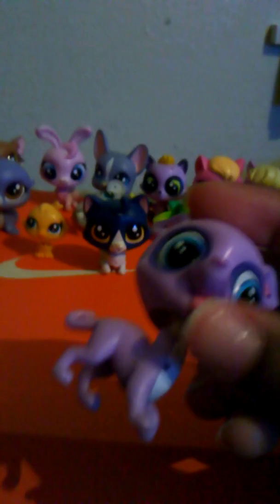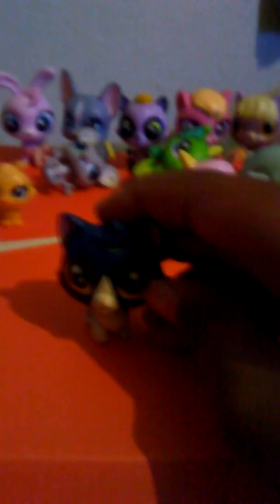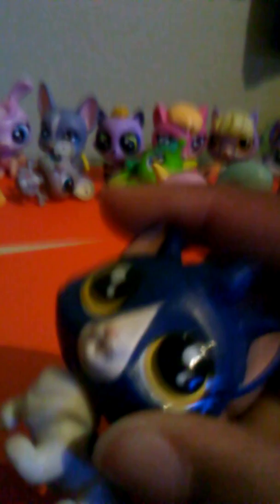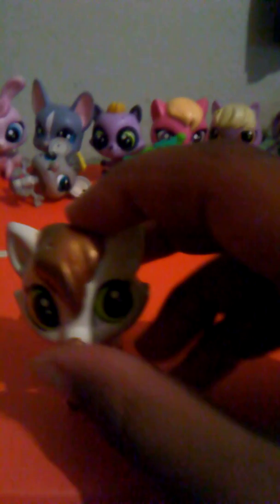Lps all of my g4 lps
To prove that g4s are not bad